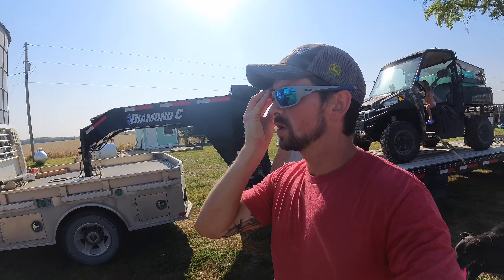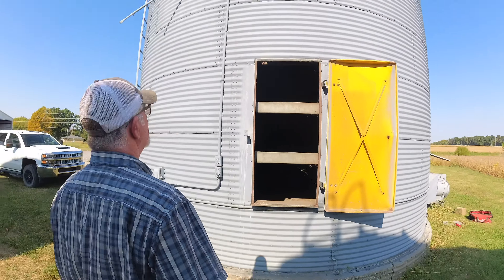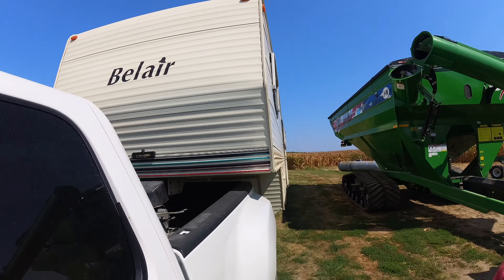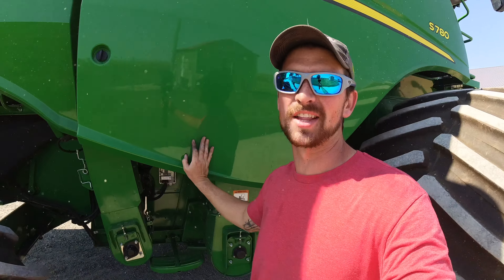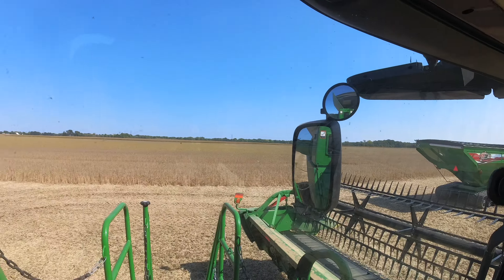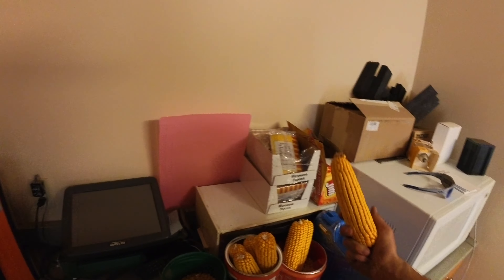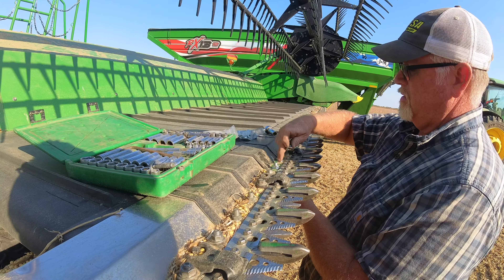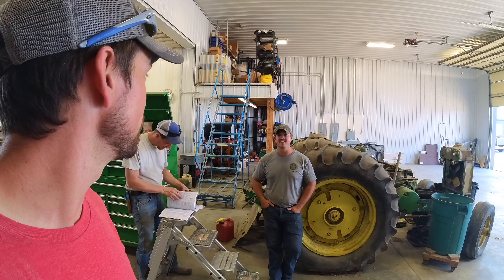We Have Started HARVEST 2024!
We are a 5th generation farm in west central Indiana that has been around since the early 1900's. We have a passion for the land we farm and are always striving to improve and better our practices! Our goal is to give you a glimpse into our day-to-day farming lives.

"And if you will indeed obey my commandments that I command you today, to love the Lord your God, and to serve him with all your heart and with all your soul, he will give you the rain for your land in its season, the early rain and the later rain, that you may gather in your grain and your wine and your oil.
And he will give grass in your fields for your livestock, and you shall eat and be full." Deuteronomy 11:13-15